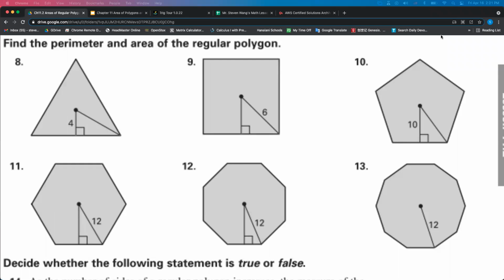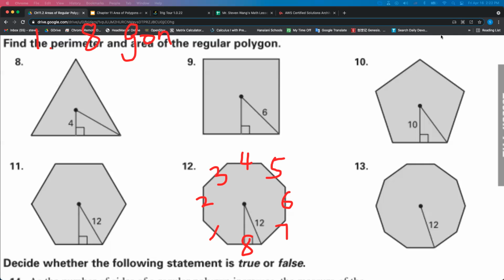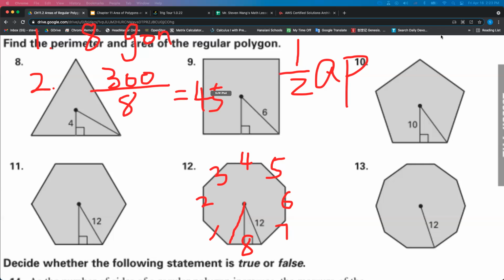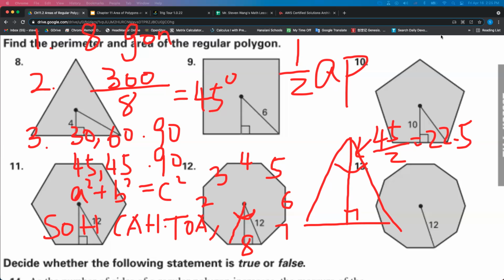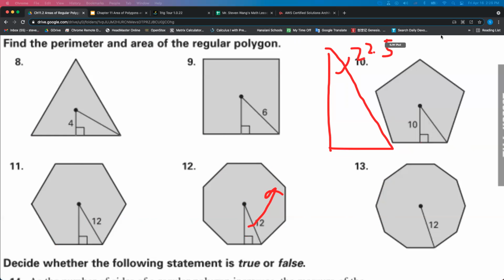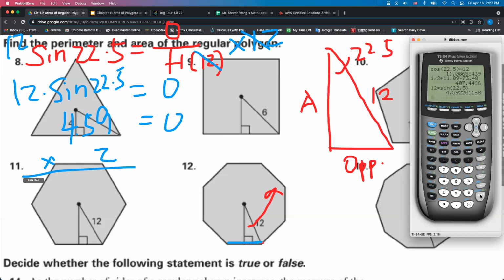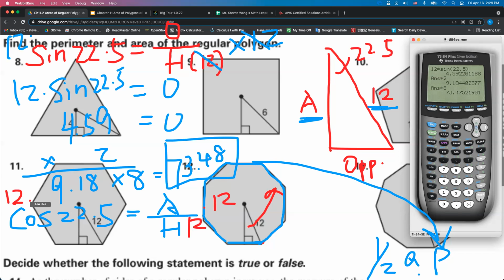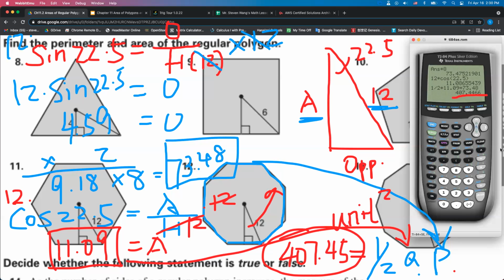How to solve regular polygon area.